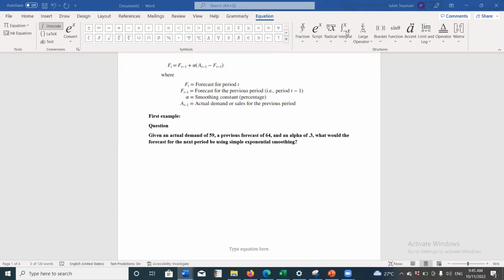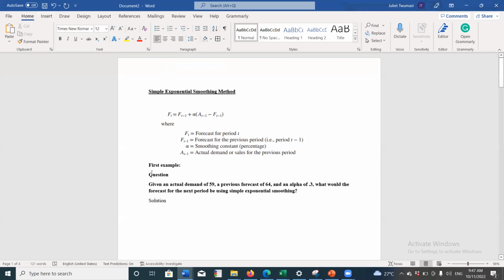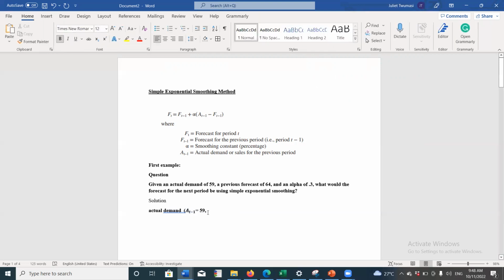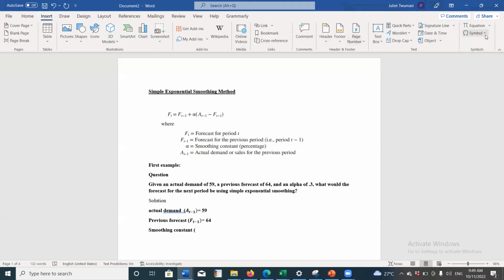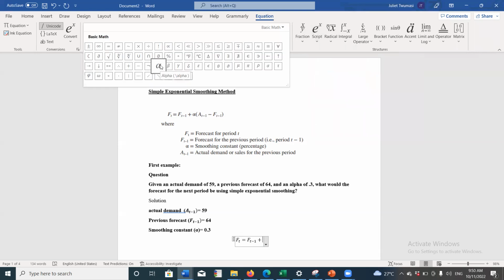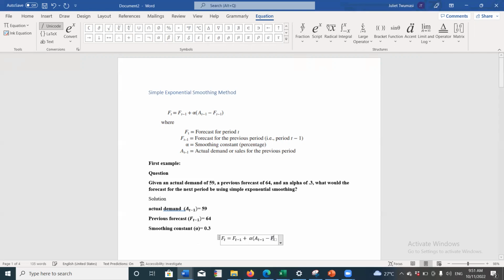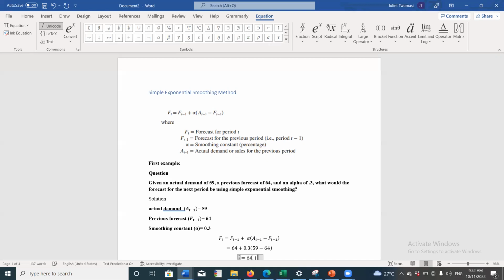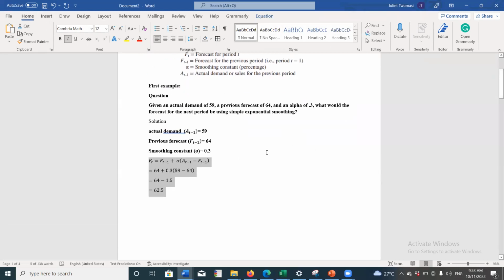Writing equations in Microsoft word using simple exponential smoothing with subscripts as an example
A short video on how to write equations in Microsoft word. Simple exponential smoothing method is used as an example.